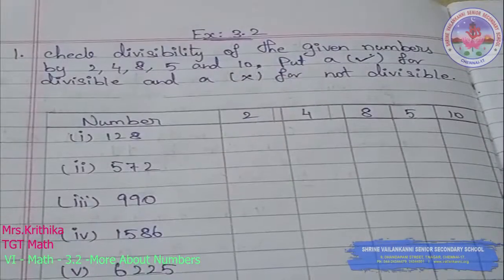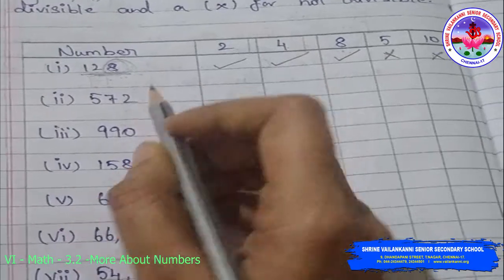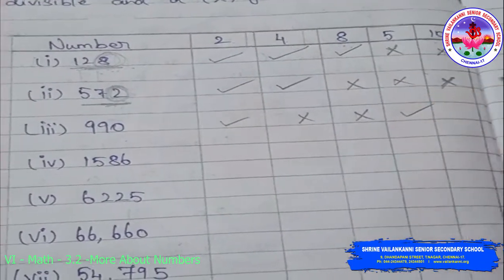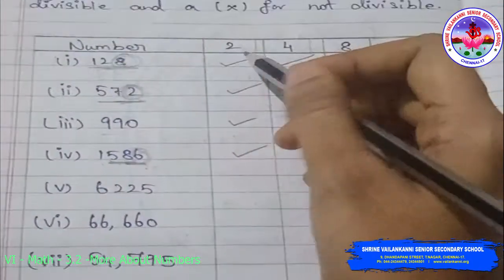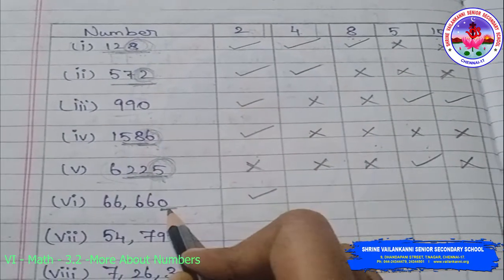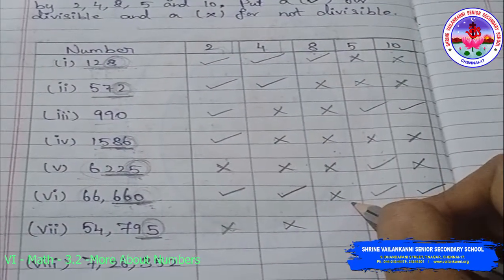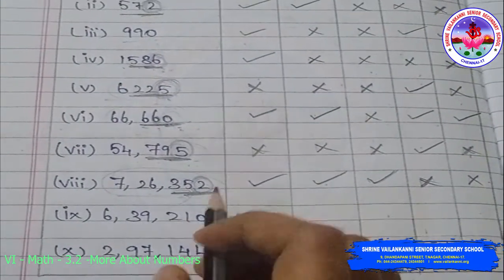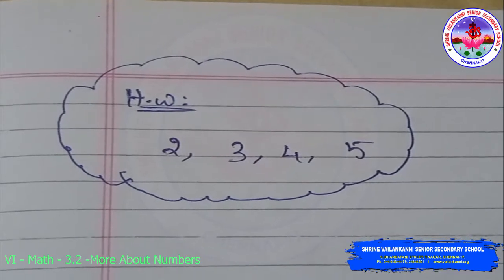SVSSS (6CBSE) VI - Math - 3.2 - More About Numbers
Duration: 09m10s

Lesson Description:
Chapter -3 More about numbers 3.2. This video involves tests of divisibility having some exercise problems.